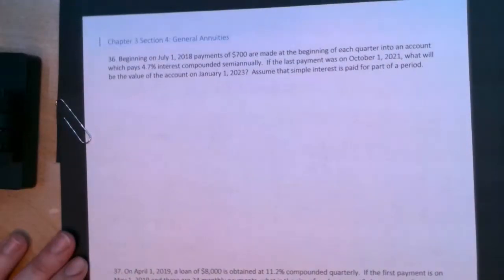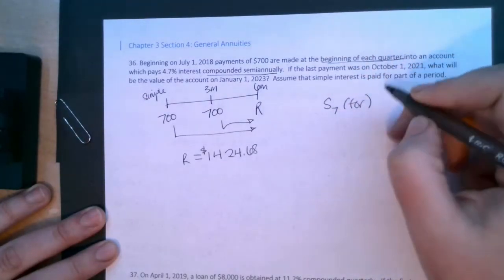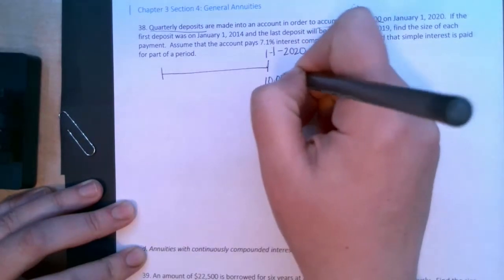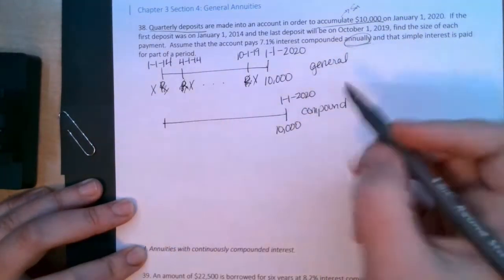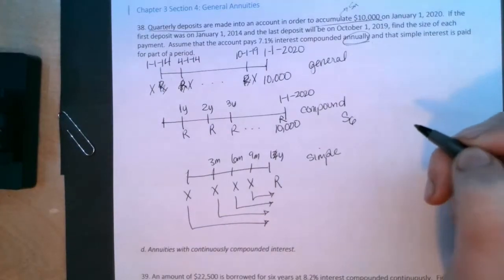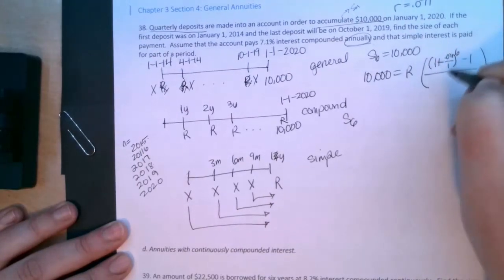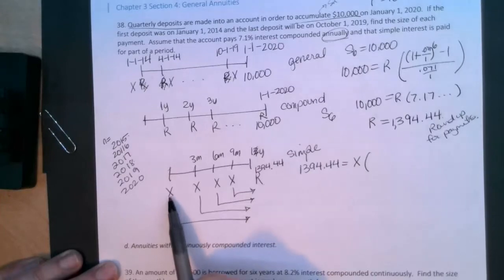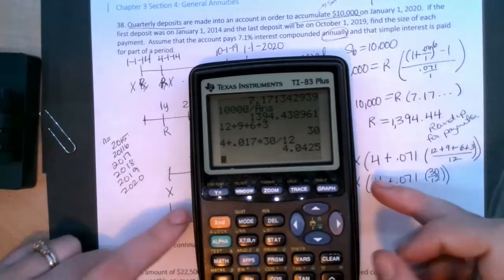General Annuities - Simple interest for part of a period (Part 2 of 3)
Chapter 3 Section 4 c "Interest less frequent than the payments - simple interest for part of a period" Example 36 overview and Example 38 worked out.